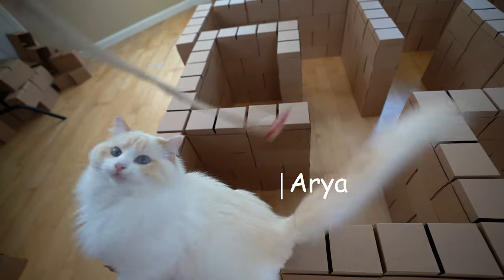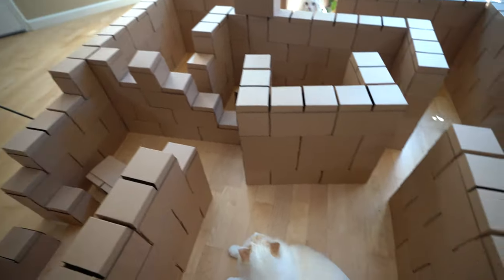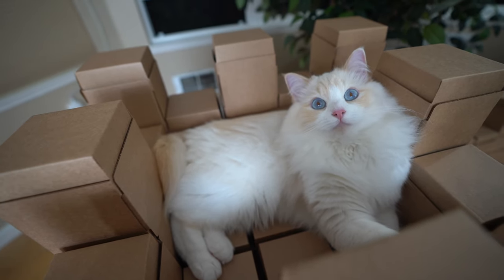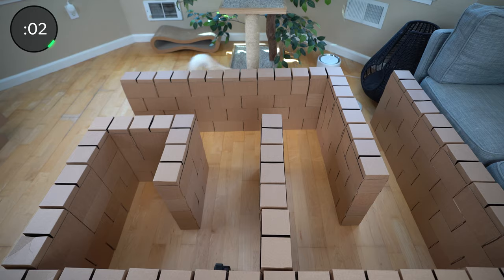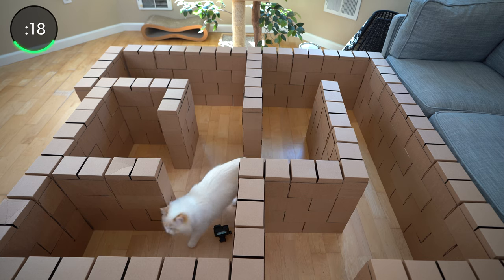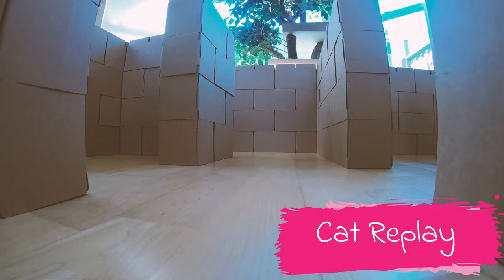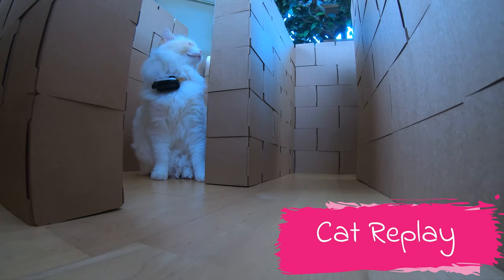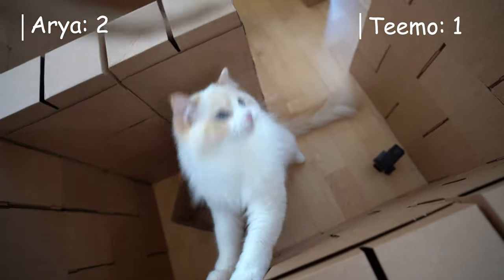Celebrating My Cat's First Birthday - Giant Cat Maze Challenge | The Cat Butler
I am the Cat Butler and today I am going to celebrate my ragdoll cat's first birthday with a giant cat maze!

► The Stars

○ Teemo - Cream Bicolor Ragdoll Boy
○  Arya - Cream Bicolor Ragdoll Girl